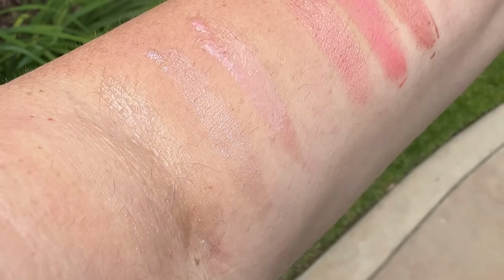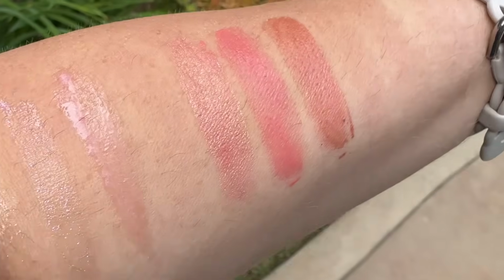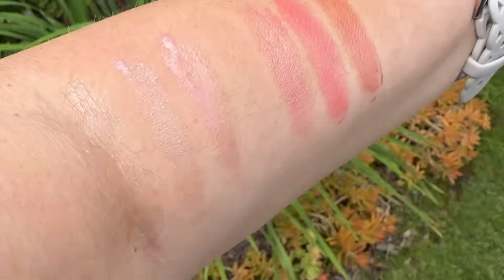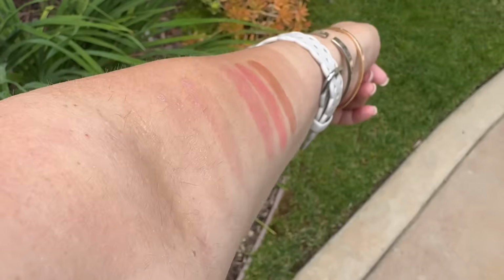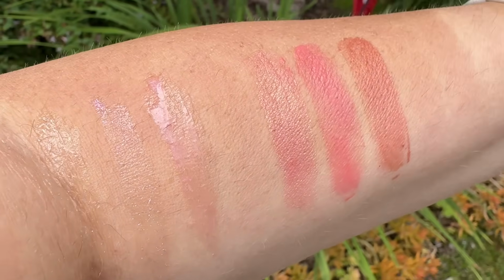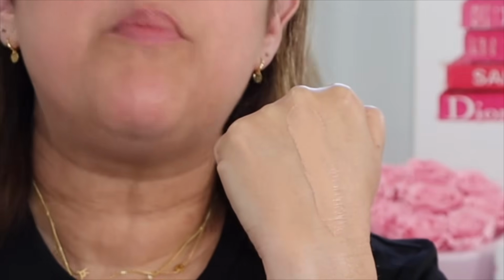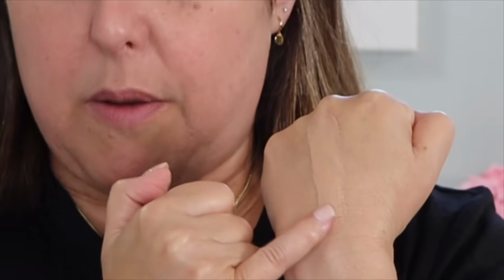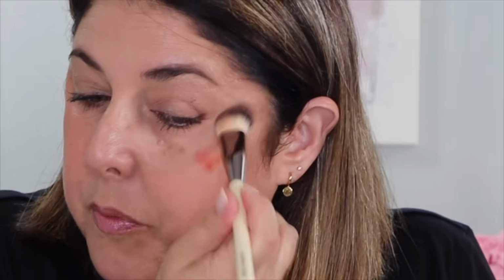New CHANTECAILLE Future Skin, Check Gelee, Brilliant Gloss SUMMER SHADES!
**Excited to Share New CHANTECAILLE Future Skin, Check Gelee, Brilliant Gloss SUMMER SHADES!!!**

WAYS TO BE A BIGGER PART OF THIS COMMUNITY!
❤️Threads @notfitforprintbeauty

Charlotte Tilbury
notfitforprintbSMKMR Saves 15% on your order

My foundation matches for your reference:
Surratt 6